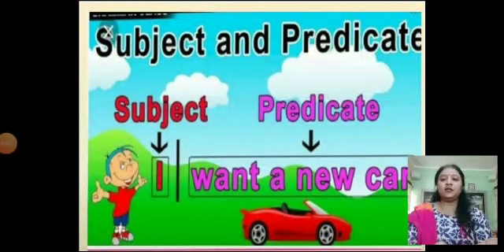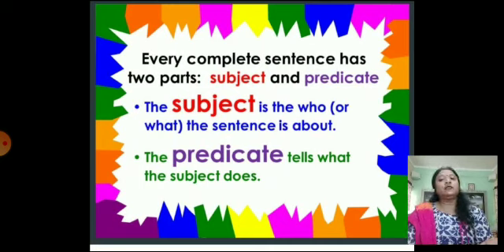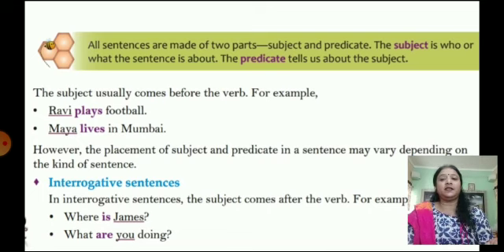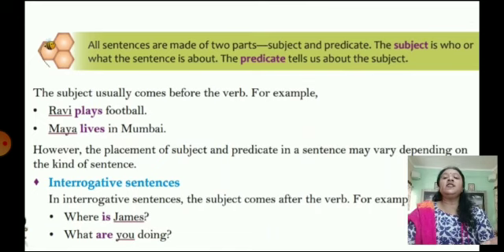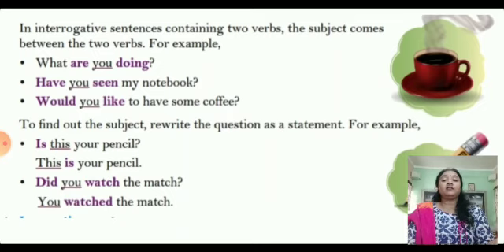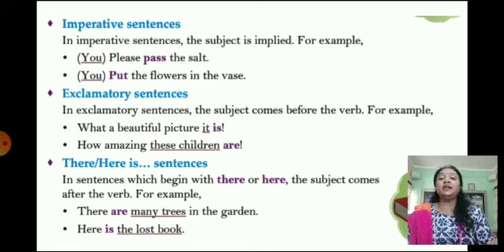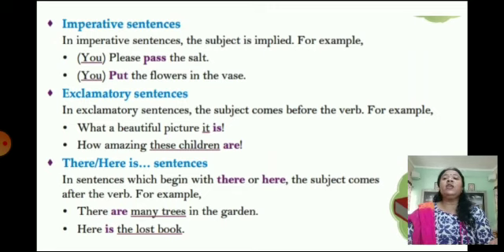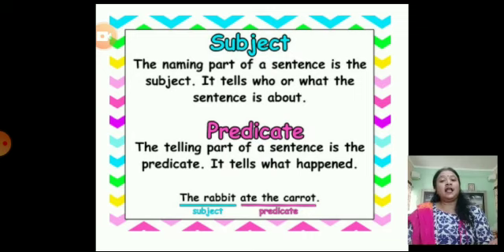Subject - English Class 3 to 5 Topic - subject and predicate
Teacher - Indu Karal Mam